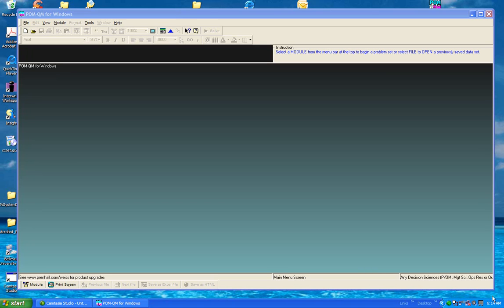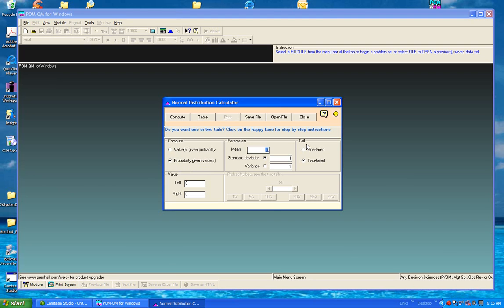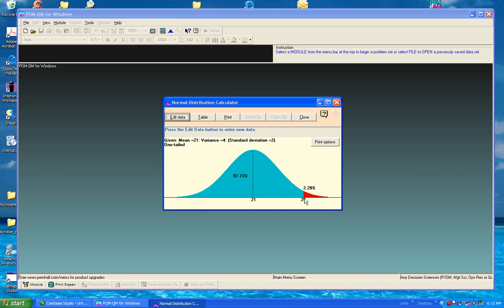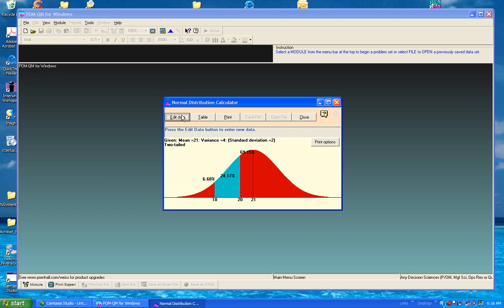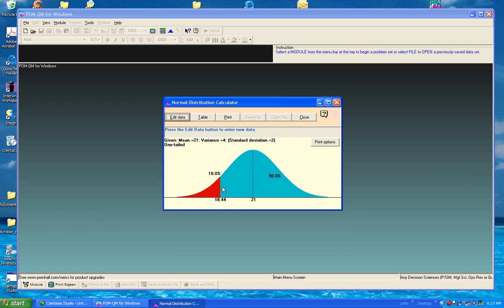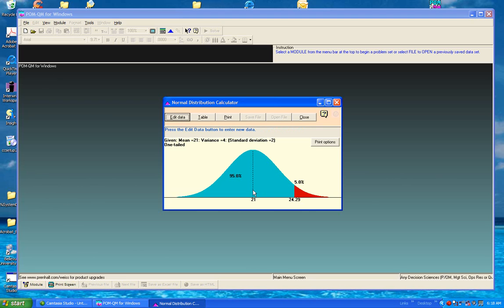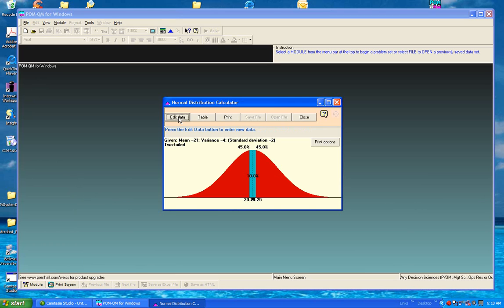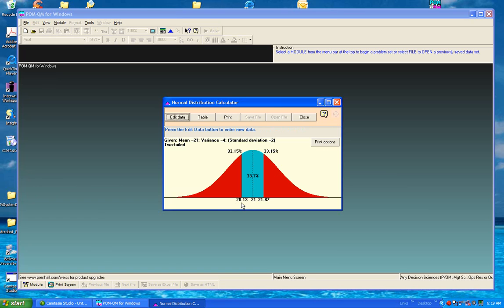Normal calculator.wmv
Project Management